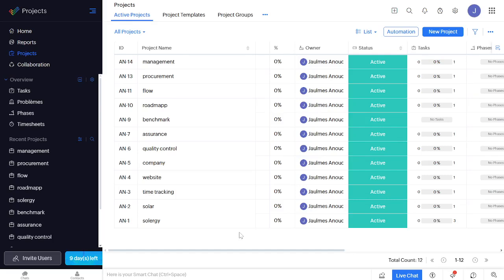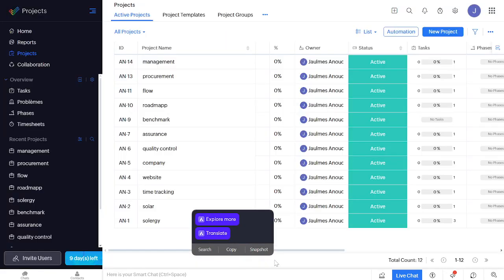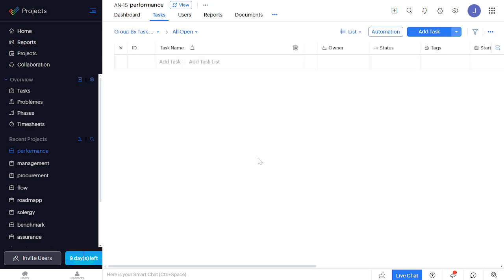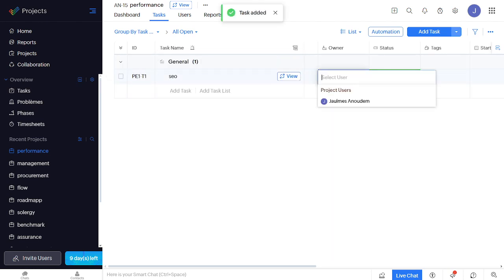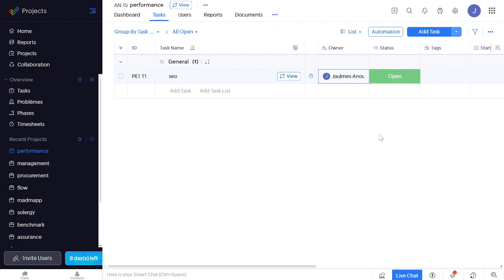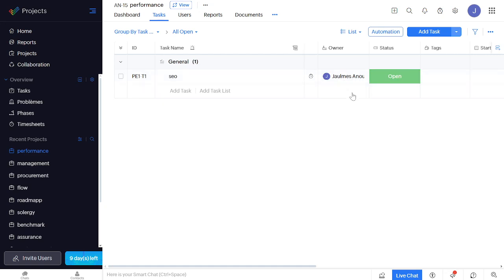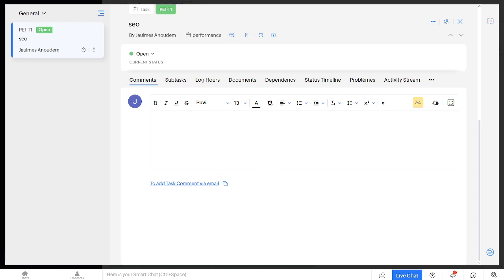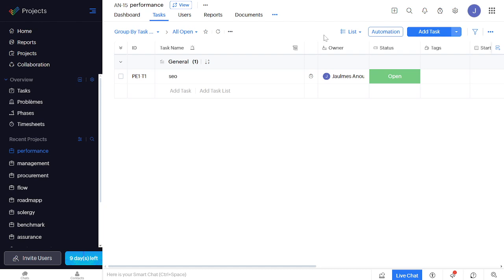How To Use ZOHO Project For Performance Appraisal Management (Full 2025 Guide)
Welcome to this comprehensive . How to Use Zoho Project for Performance Appraisal Management (Full 2025 Guide) tutorial! In this detailed guide, I'll walk you through everything you need to know about 292. How to Use Zoho Project for Performance Appraisal Management (Full 2025 Guide).

What You'll Learn in This. How to Use Zoho Project for Performance Appraisal Management (Full 2025 Guide) Tutorial:
• Complete step-by-step instructions for 292. How to Use Zoho Project for Performance Appraisal Management (Full 2025 Guide)

Whether you're a complete beginner or looking to improve your skills, this . How to Use Zoho Project for Performance Appraisal Management (Full 2025 Guide) tutorial covers everything from basic concepts to advanced strategies. I've designed this guide to be easy to follow, practical, and immediately actionable.

 Why This . How to Use Zoho Project for Performance Appraisal Management (Full 2025 Guide) Tutorial is Different:

 Perfect for:
• Beginners who want to learn . How to Use Zoho Project for Performance Appraisal Management (Full 2025 Guide) from scratch

Questions? Drop them in the comments below! I read every comment and try to respond to as many as possible. If this .

• Share with anyone who might benefit from learning . How to Use Zoho Project for Performance Appraisal Management (Full 2025 Guide)